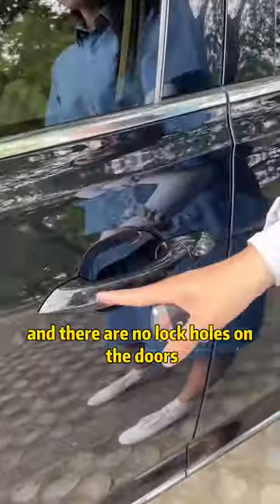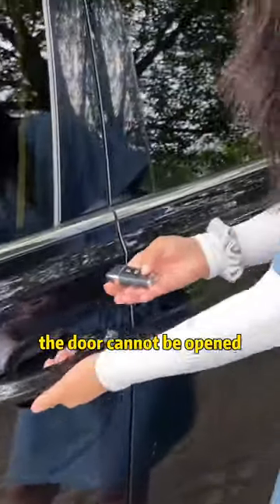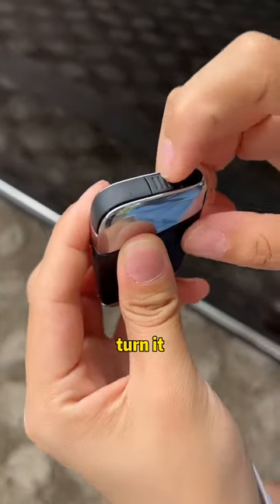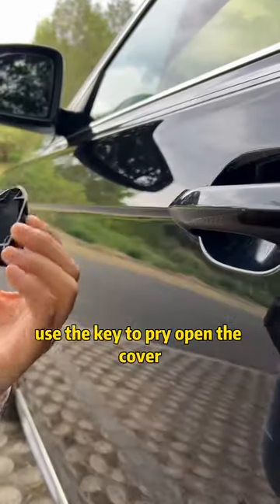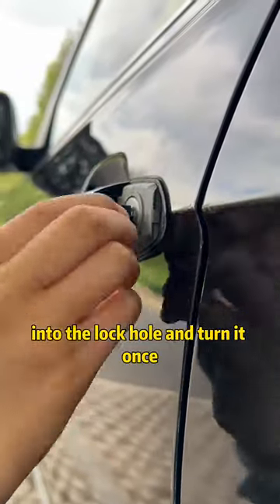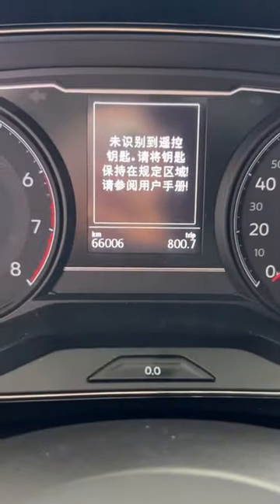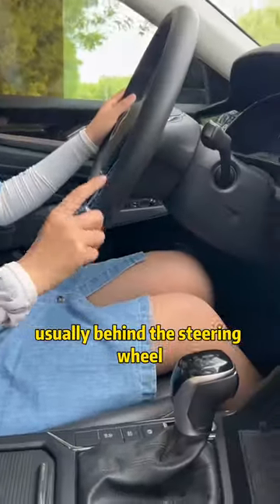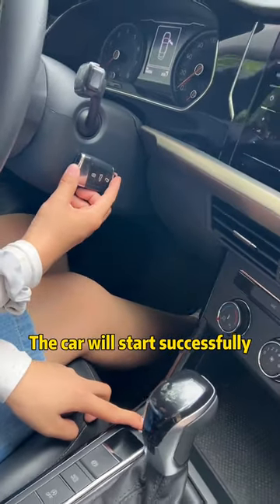The hidden function of car keys can save you $100,000#howto#automotive